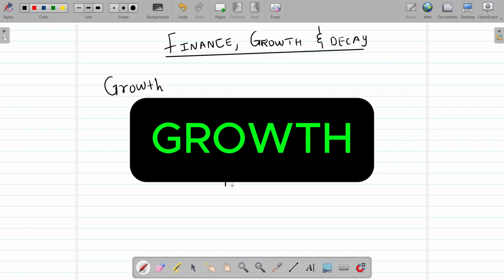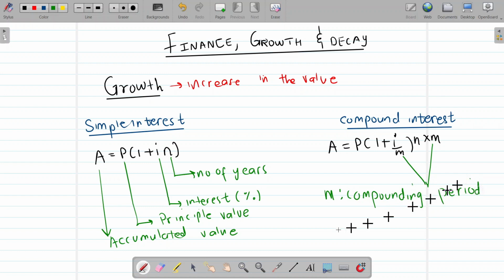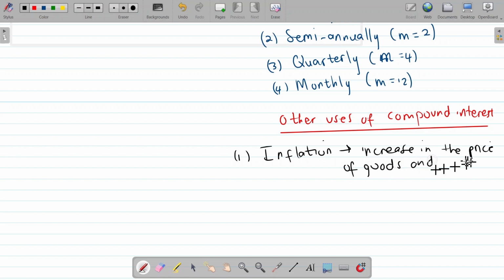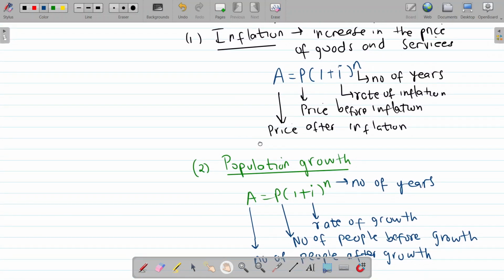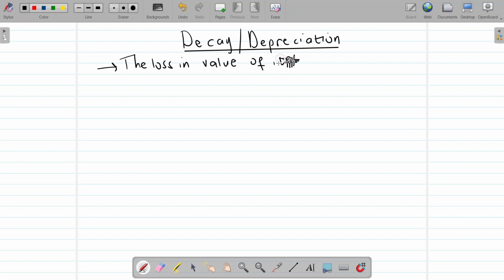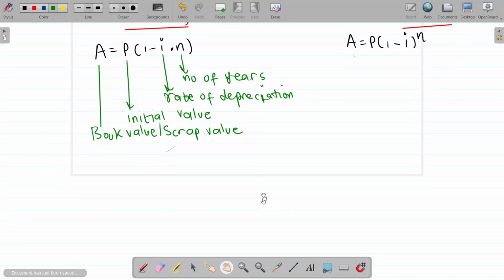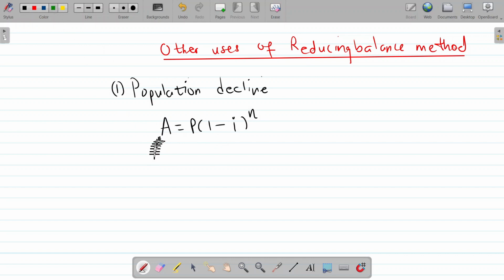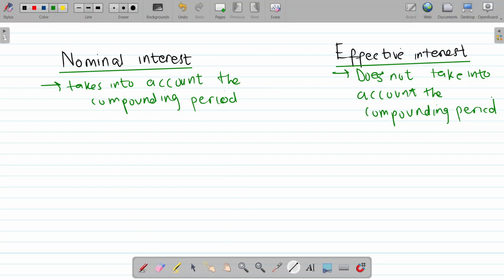FINANCE, GROWTH AND DECAY (GRADE 11 AND 12)